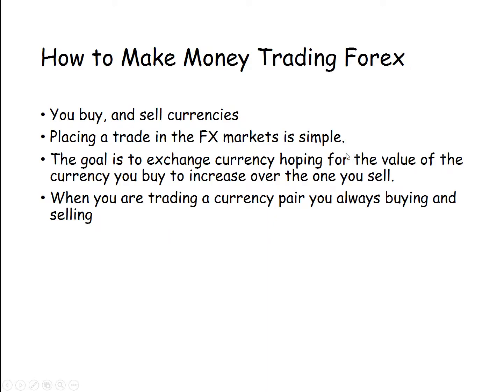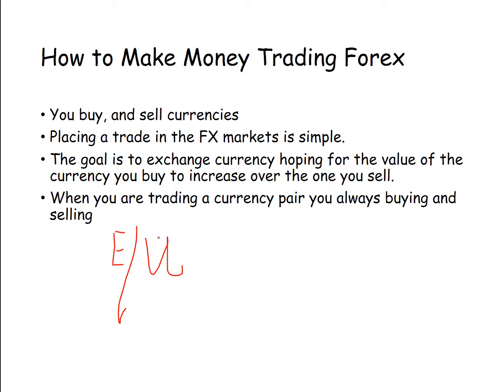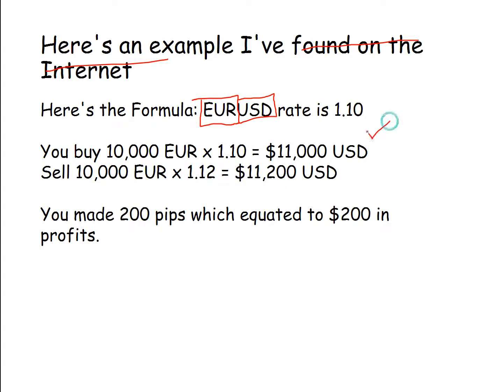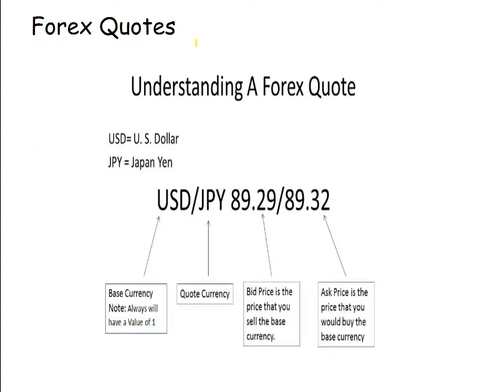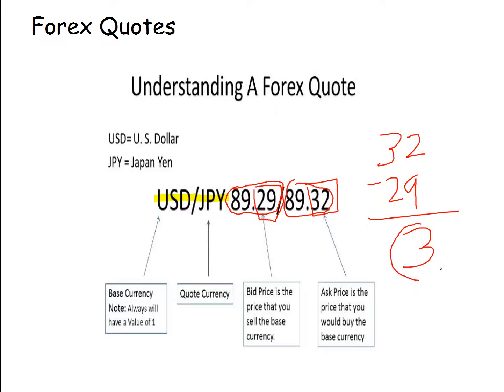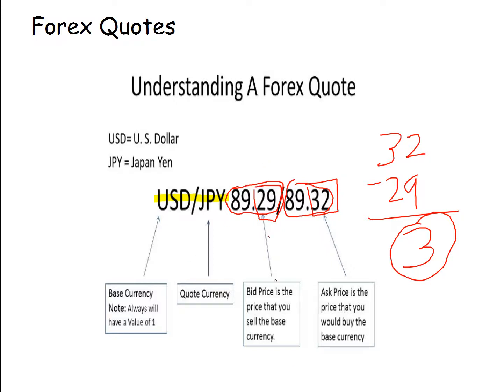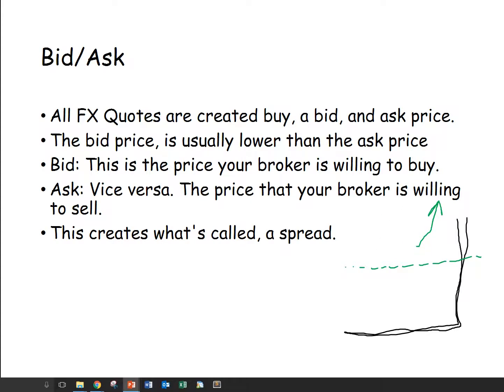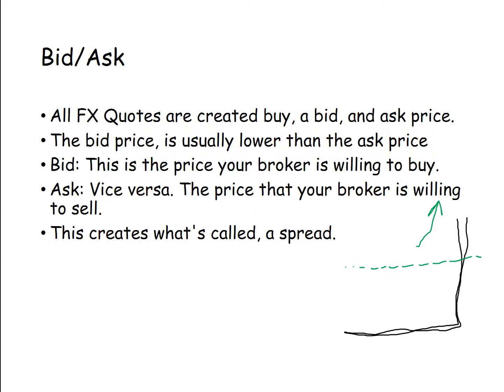So How Do You Trade Forex? - Module 7 [EFX Master Course]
In this module we get down to exactly how you can trade in the forex market and what you will need.